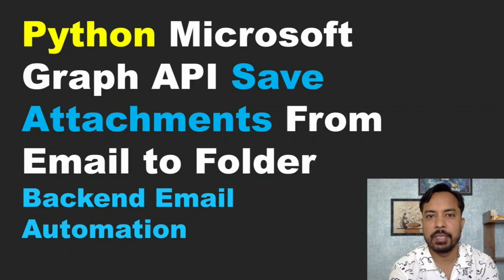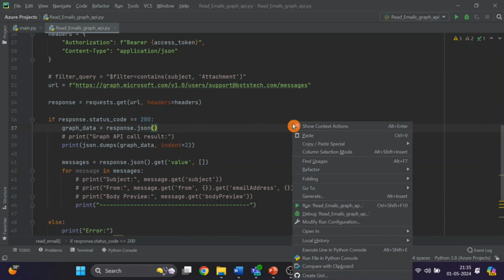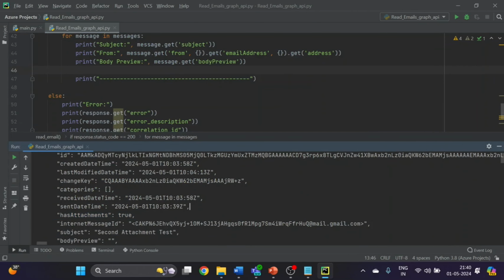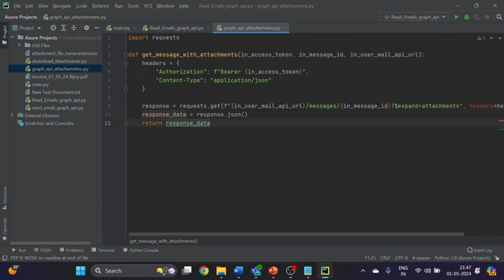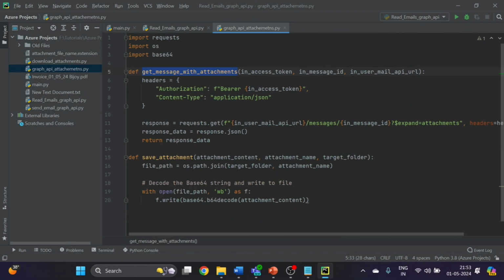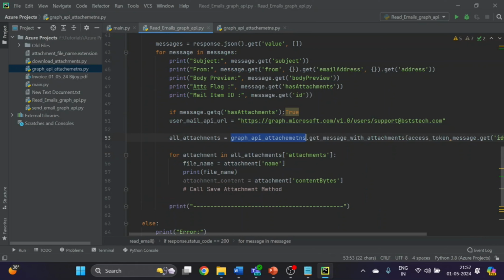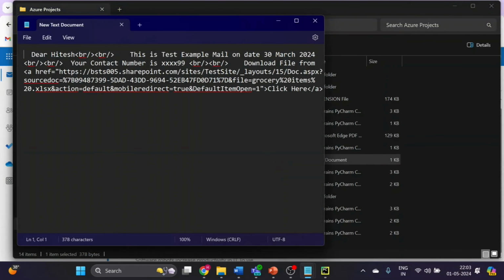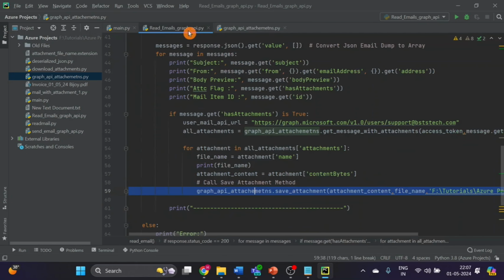Python Graph API Save Attachments | Email Automation Save Attachments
00:00 How to Save Attachments introduction
01:40 Graph API how to check if Email has attachment or not
04:00 How to Use Graph API With Azure to save attachments from email
 09:00 Graph API How to Get Message ID
10:01 Graph API How to Get from Email ID
11:00 Graph API How To Get Email Subject
12:30 Outlook how to save email attachments from backend
14:30 Email Automation api to save email attachments
16:11 Python Save Attachments from Email
17:00 Python Save Excel Attachments
18:00 Python Save PDF from email